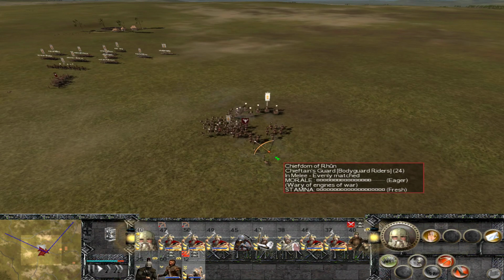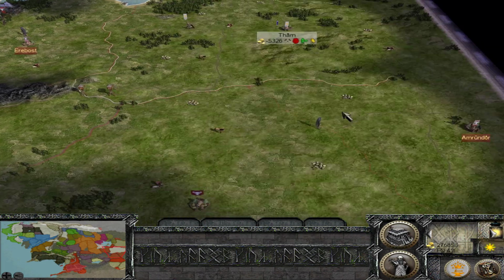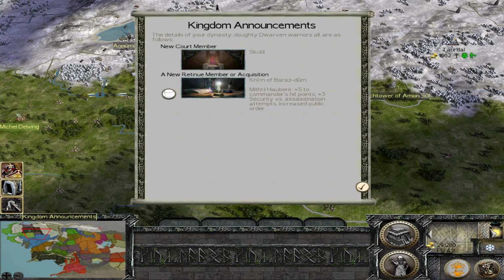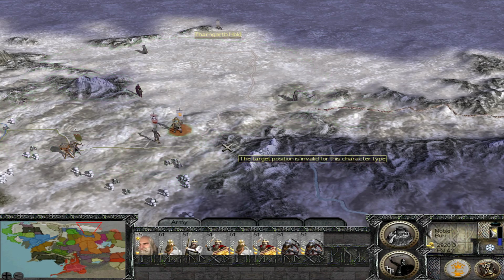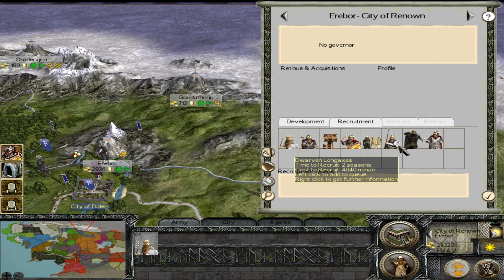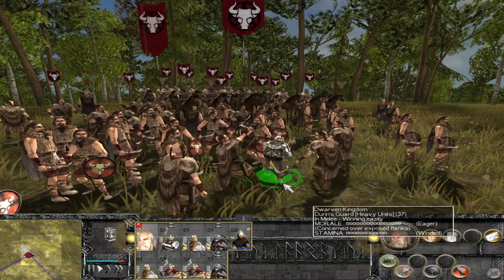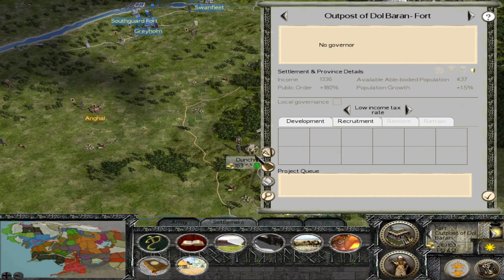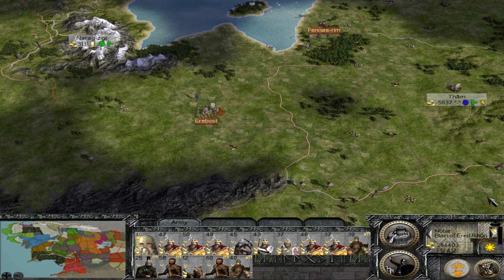Fourth Age Dwarves Campaign (Ep. 32)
In this episode we fight a few battles with Rhun, and I share just how shaky my understanding of percentages really is.